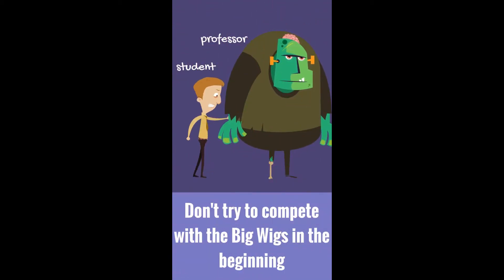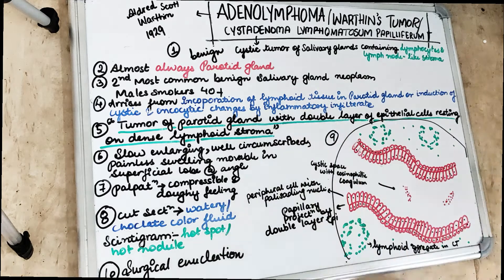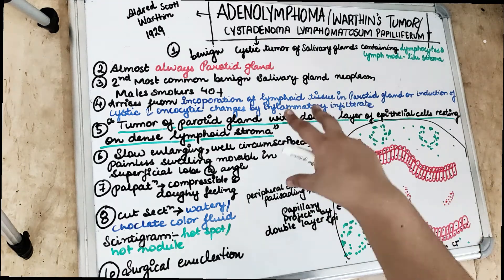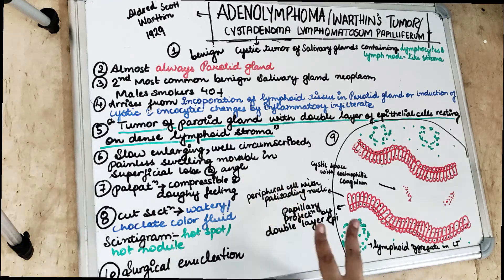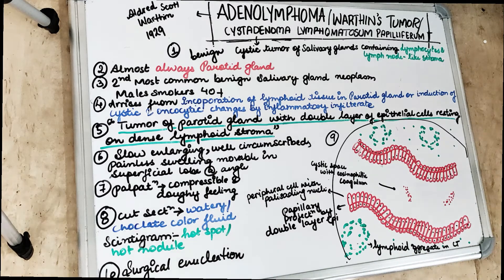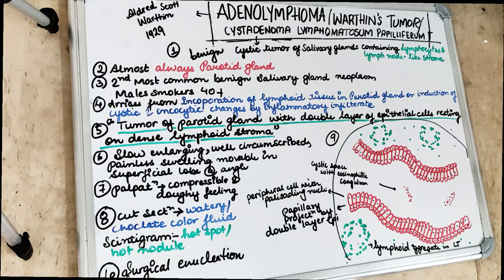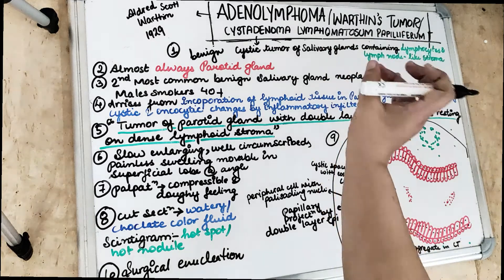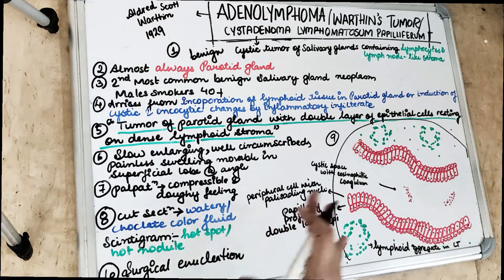warthin's tumour (adenolymphoma)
understand warthin's tumour (adenolymphoma) pathology lecture in 10 easy important key points in just 10 mins.

warthin's tumour (adenolymphoma) lecture is a frequently asked questions for students in exams..